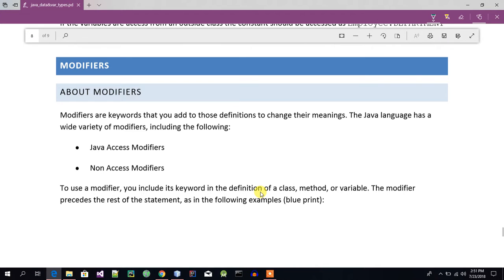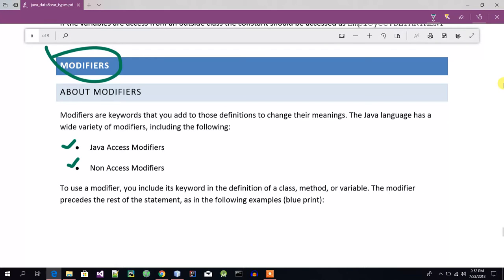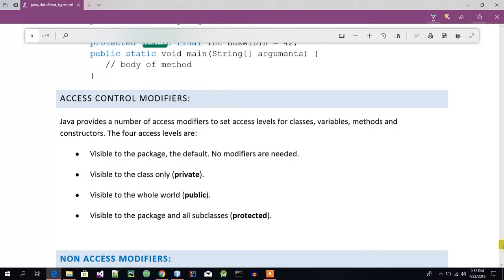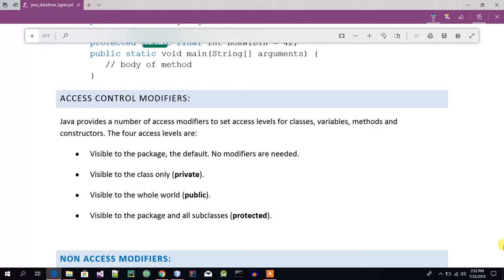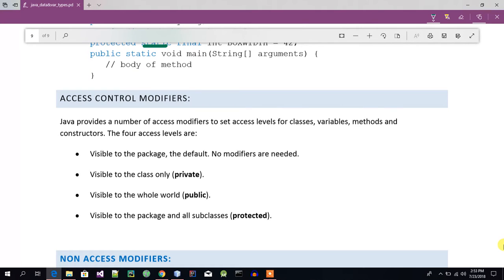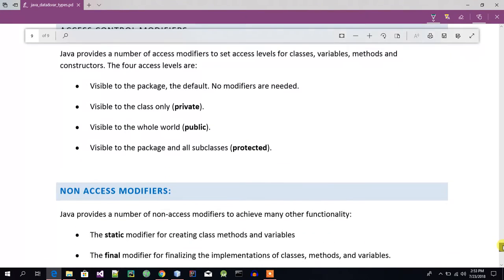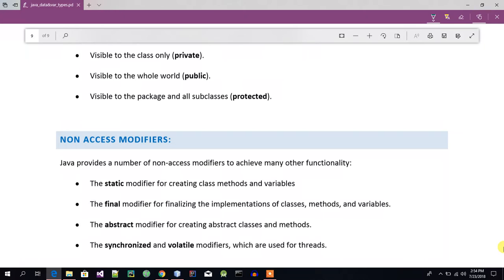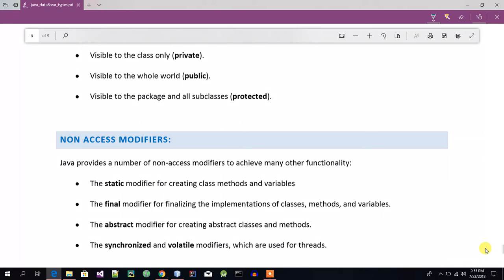Java App Development Lecture 2(Part 2)